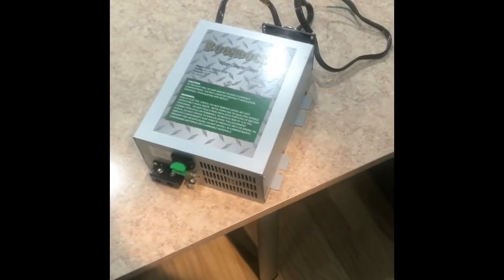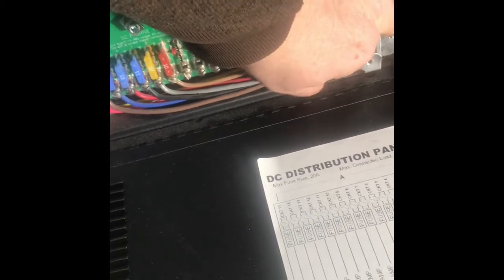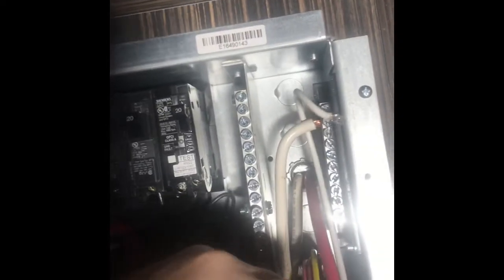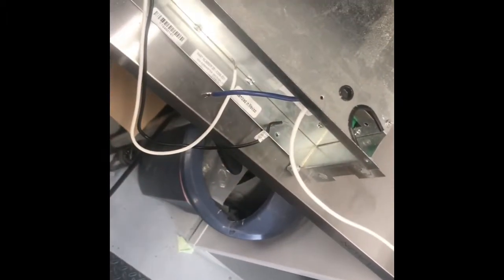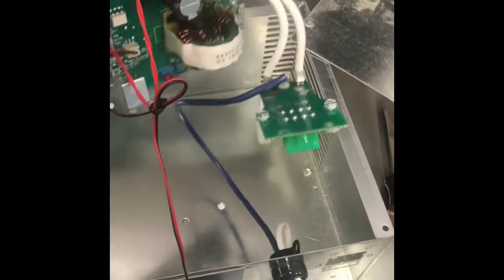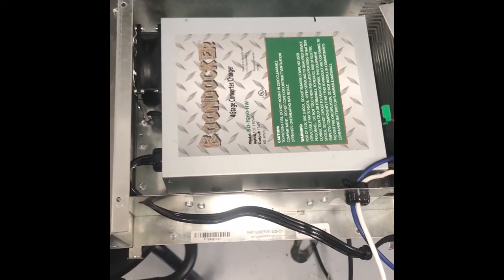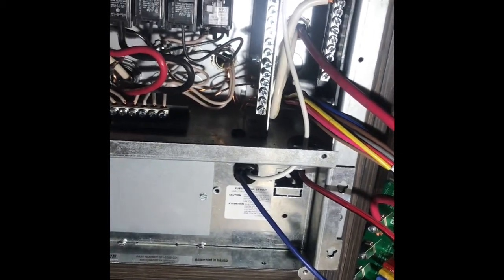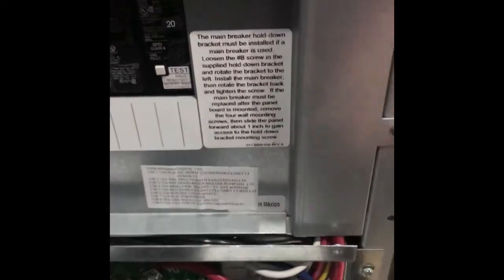Installing a Boondocker 1260 HW converter